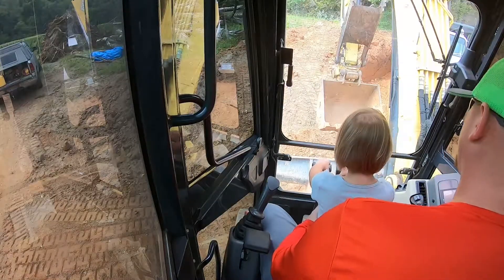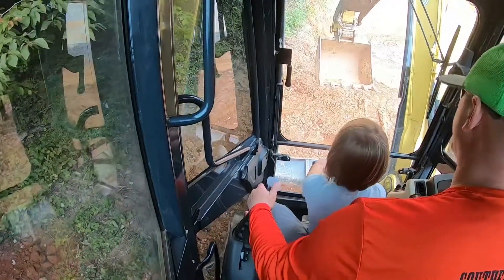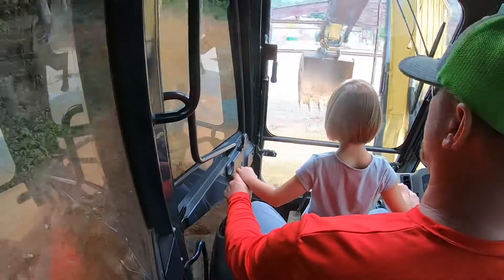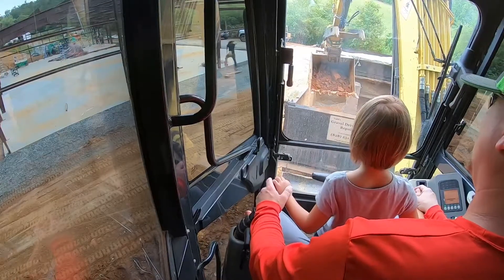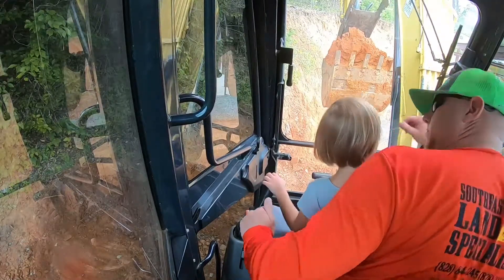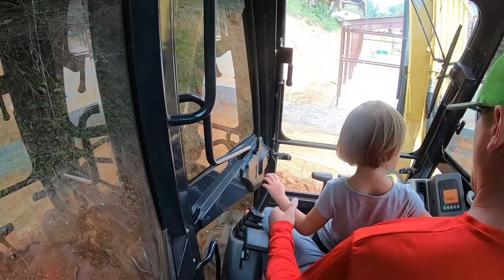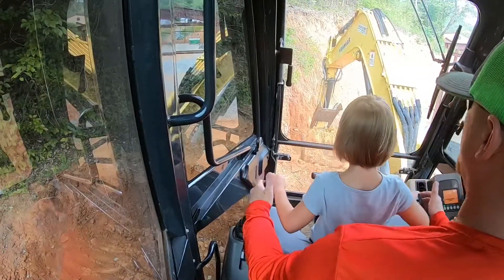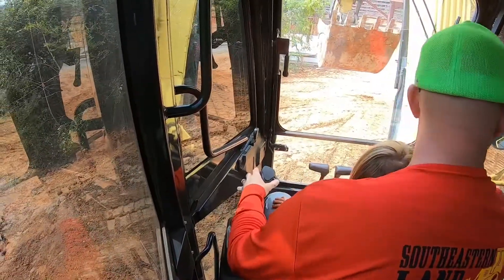Our daughter learning to run the excavator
Teaching my daughter safe operation of the excavator.